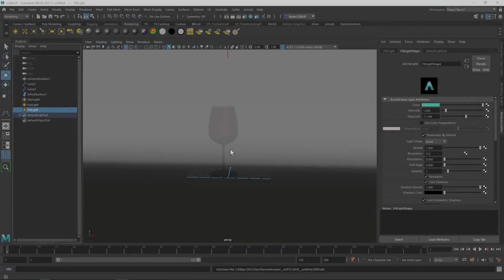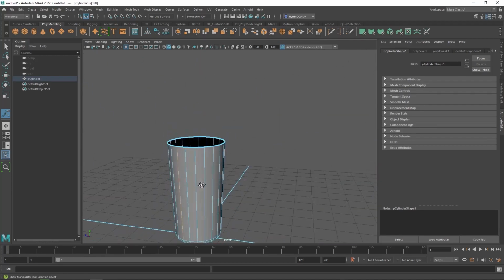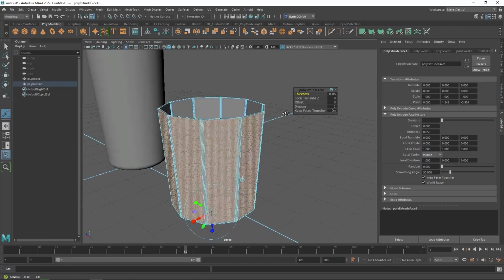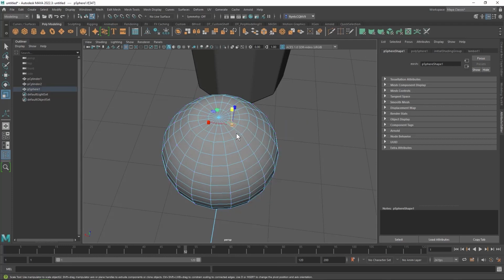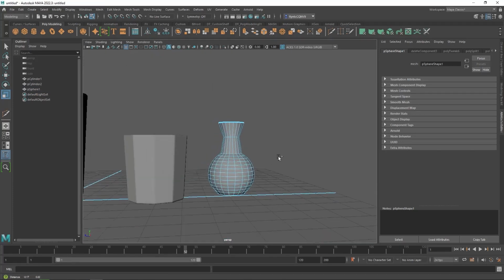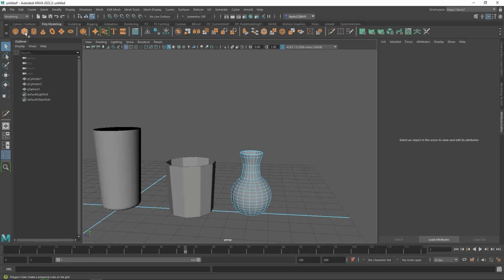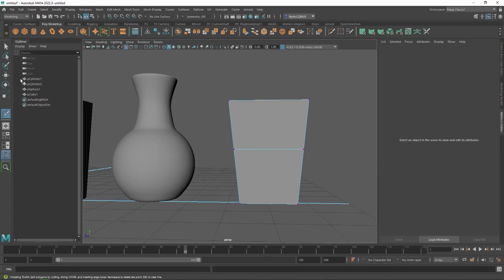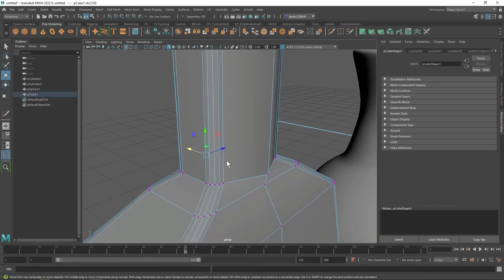Maya: Spline Model a Wine Glass 04/04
How to make glassware using other methods and geometry